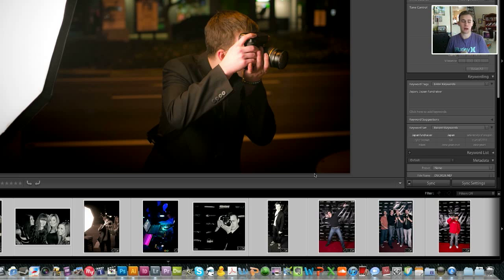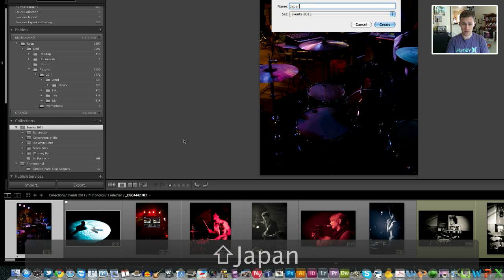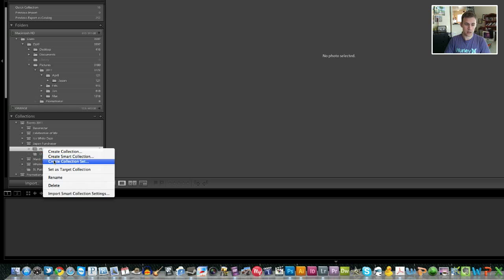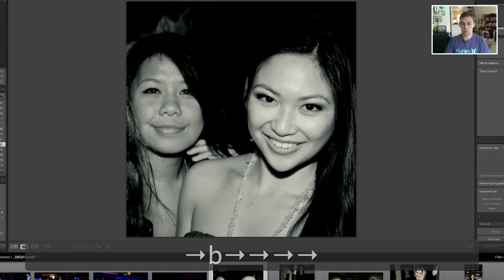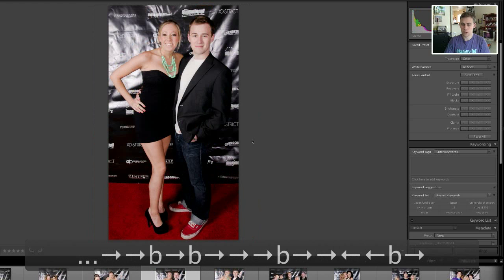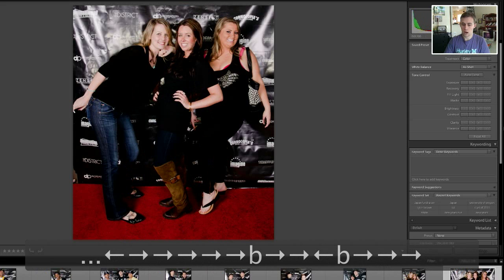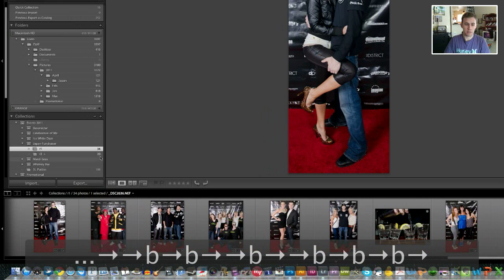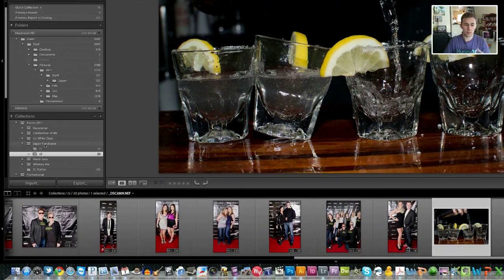Using Collections To Streamline Your Workflow In LR3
LR3 collections